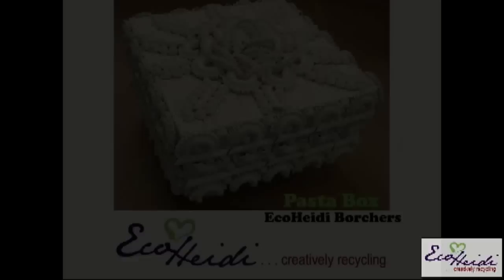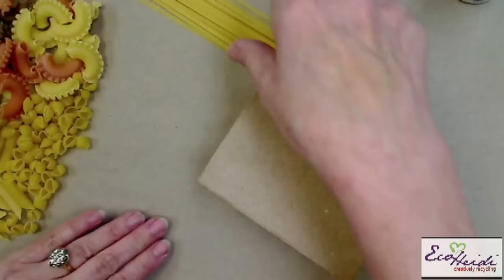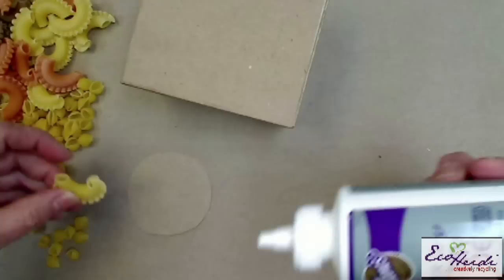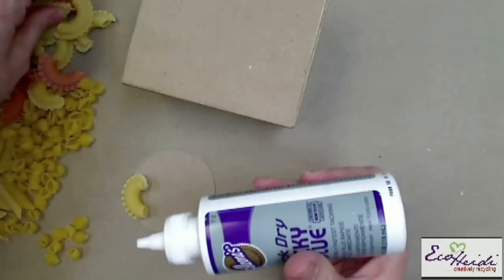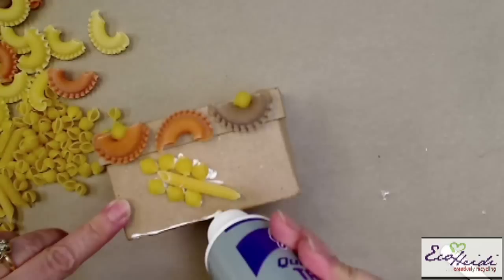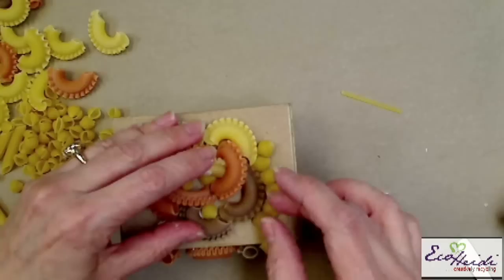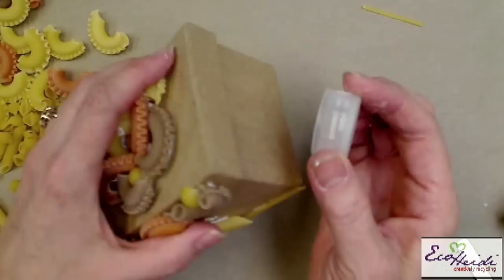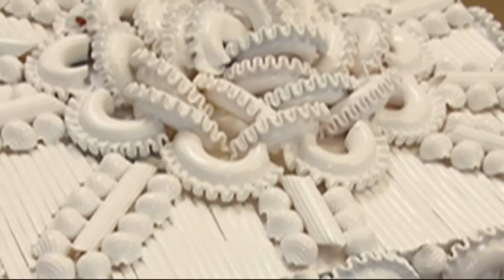How to Make a Macaroni Art Box by EcoHeidi Borchers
In this video, EcoHeidi Borchers shows how to transform a plain box into a WOW! box with macaroni and Aleene's Quick Dry Glue. Featured on EcoHeidi TV.